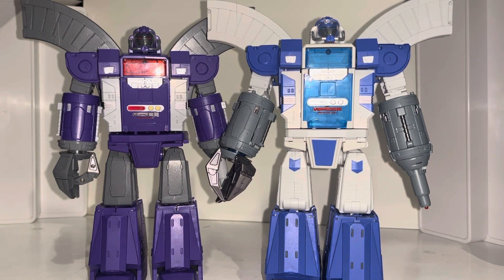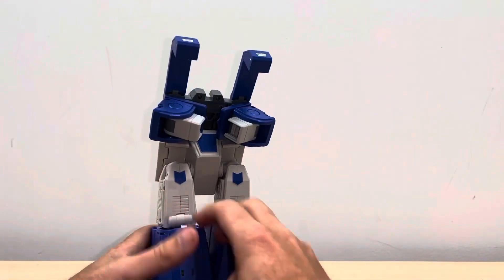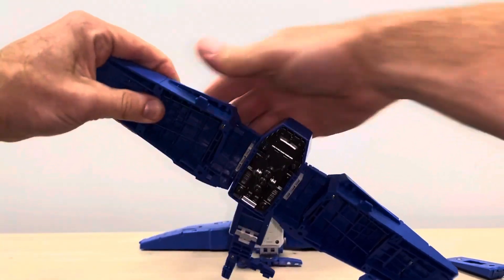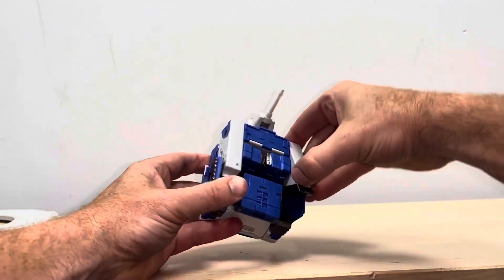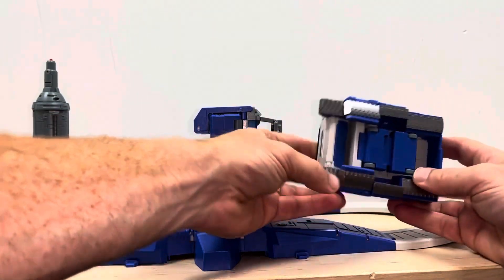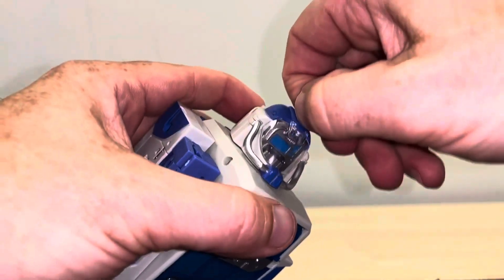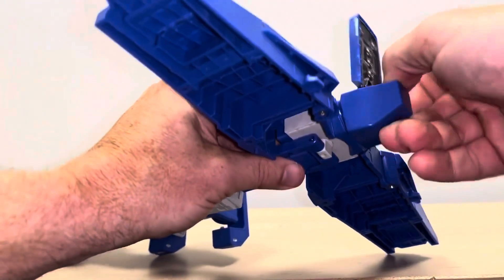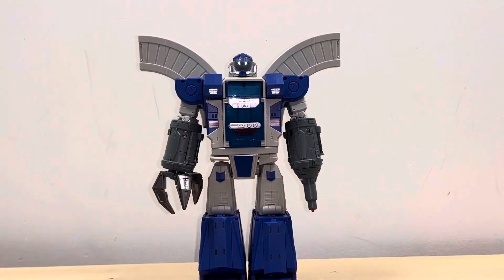How to transformer pangu toys mighty miracle god omega. Defensive fort transformers omega supreme